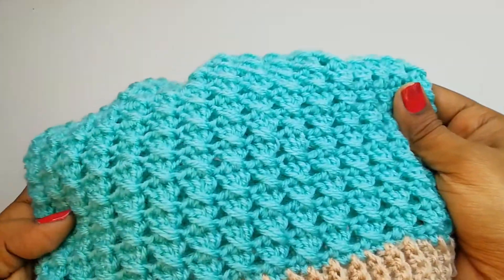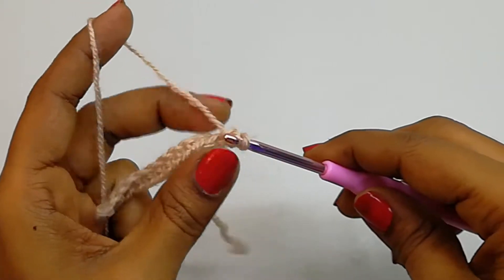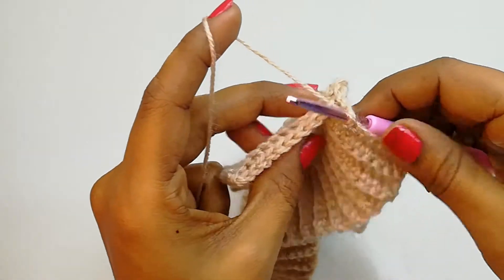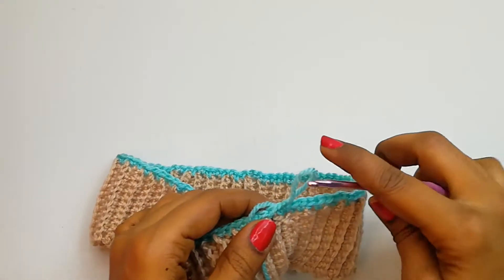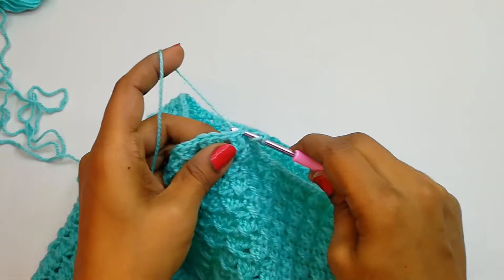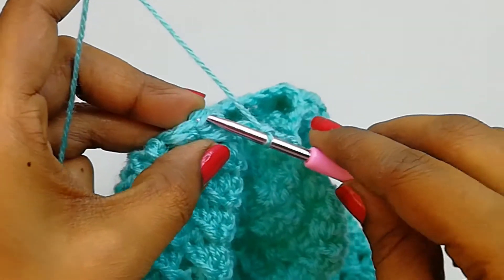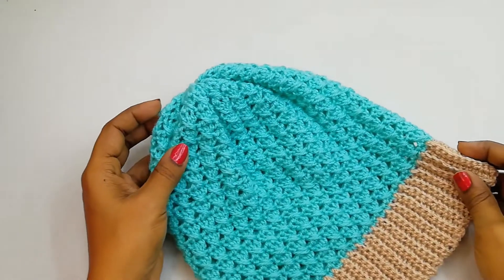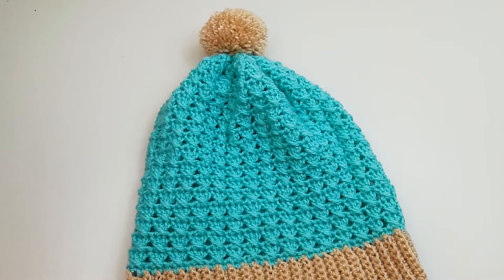Crochet Hat For Child|Fast &Easy Crochet baby hat ||Crochet Beanie||Crochet For Beginners Epi-139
Hello Friends,
Welcome to my channel in this video i am showing you how to crochet hat for child 7-8 year old ,using this pattern can crochet any size of the project for baby sizes the link is below just go through it

To get your language tittle please on youtube caption function & Select language.

Get to know me more:-

"Me In Love with Crochet
Much Love